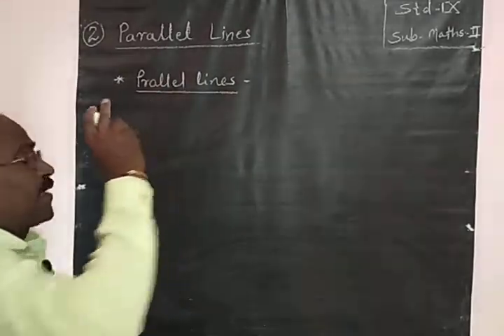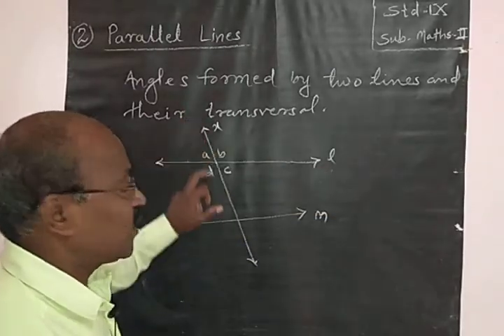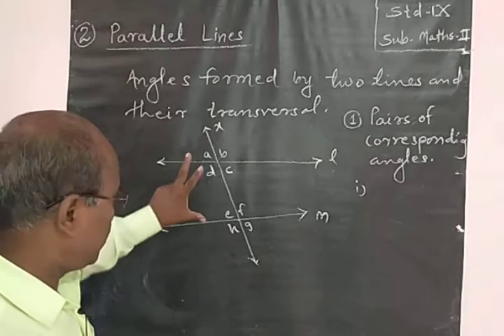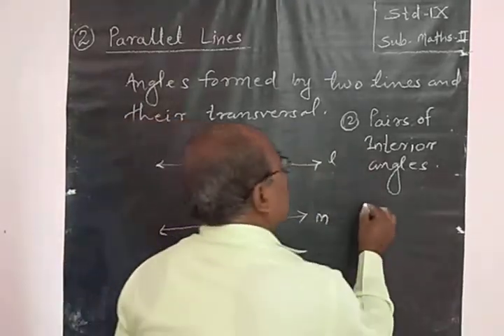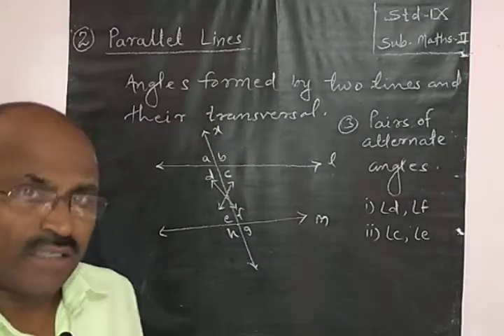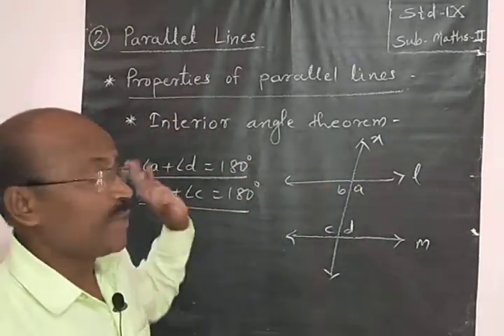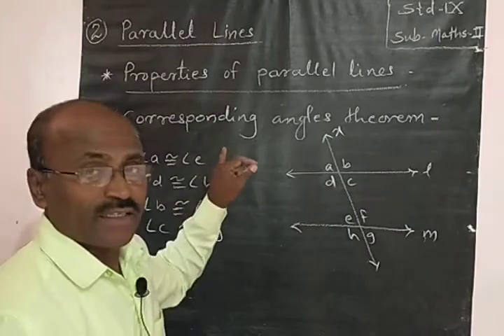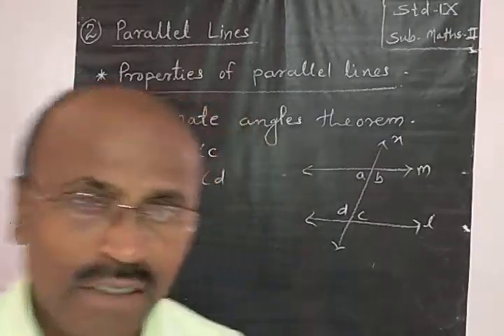Std IX maths-ll chapter-2 Properties of parallel lines